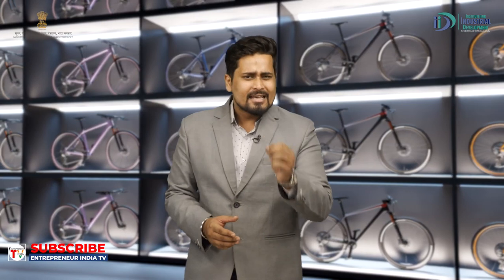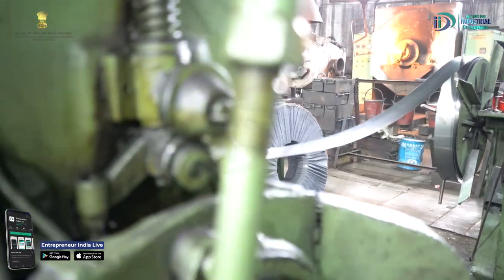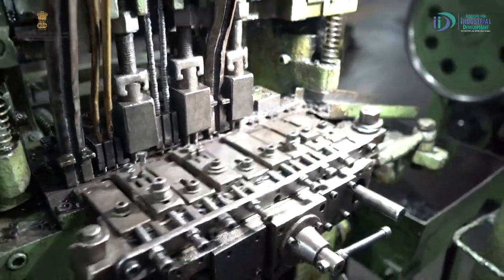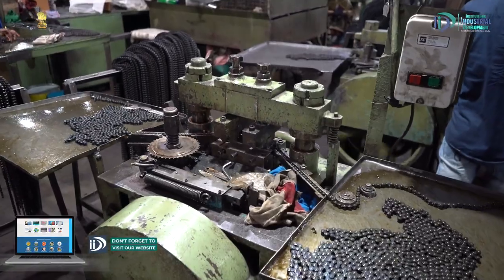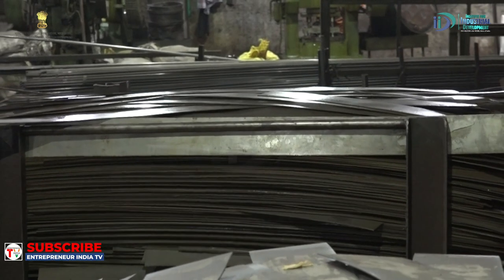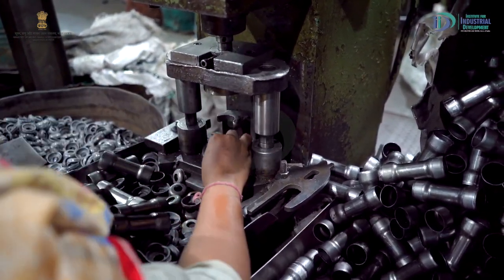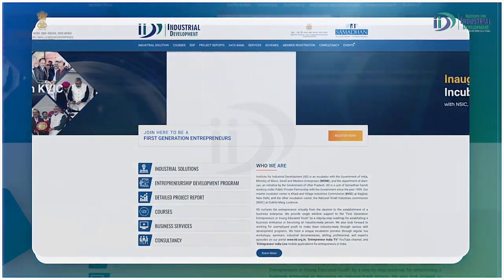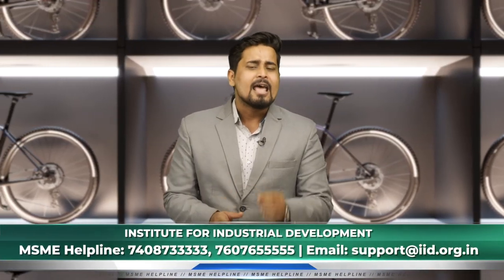Cycle Chain & Hub Manufacturing Business | साइकल चैन और हब बनाने का व्यवसाय | MSME Business Ideas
Cycle till date is an essential mode of commuting from one place to another. It is eco-friendly, free, good for health, and the best way to enjoy and reach the destination. A cycle chain and hub are things that have the highest market demand, as it is something that has to work continuously to keep the peddles moving.

Keep watching this industrial documentary on the Cycle chain & hub manufacturing business to know more. The increasing rate of petrol & diesel, and health concerns, have led to a huge spike in cycle demand.

Institute for Industrial Development - Incubator with MSME, Govt. of India. Mission to impart detailed knowledge on various Govt. scheme under one roof.

Addresses:
DELHI OFFICE - Multi Disciplinary Training Centre Gandhi Darshan Rajghat New Delhi - 110002
LUCKNOW OFFICE - Samadhan Tower 27/1/B, Gokhale Marg Lucknow - 226001